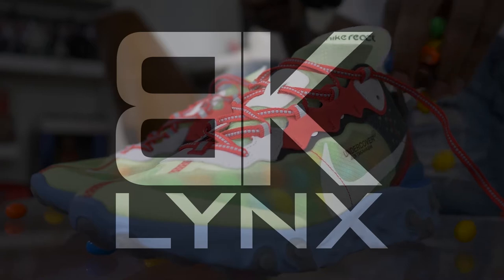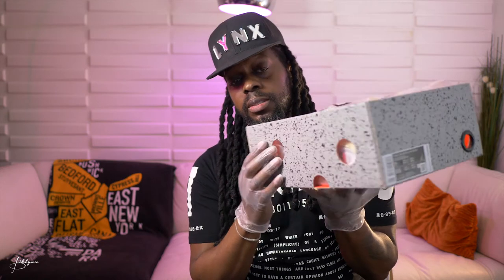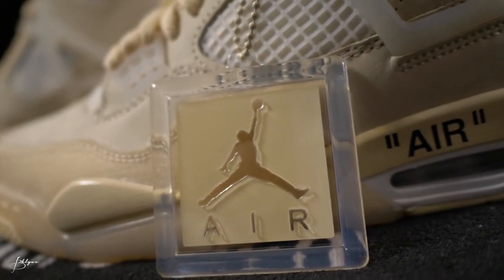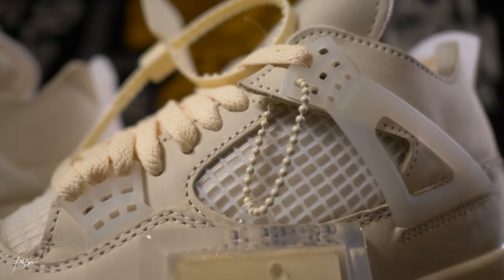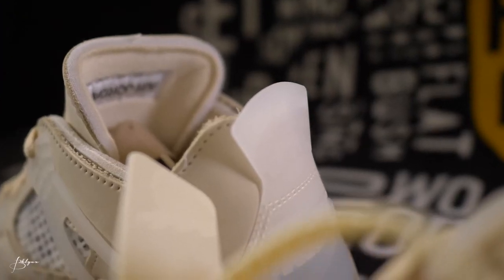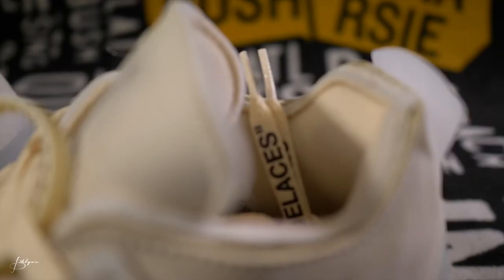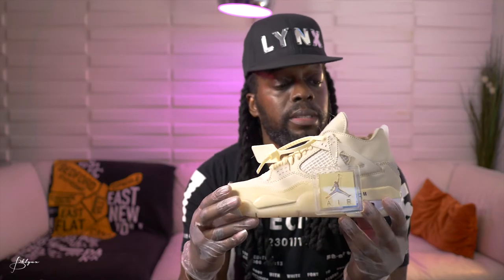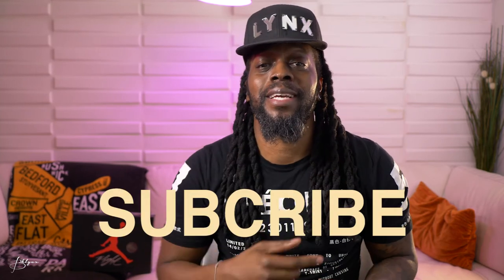OFF WHITE x JORDAN 4 SAIL | UNBOXING